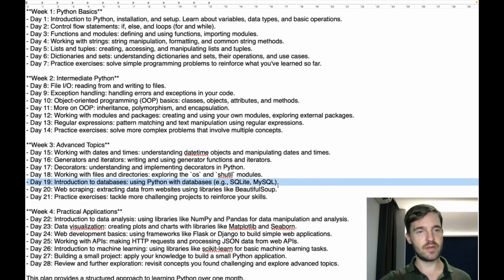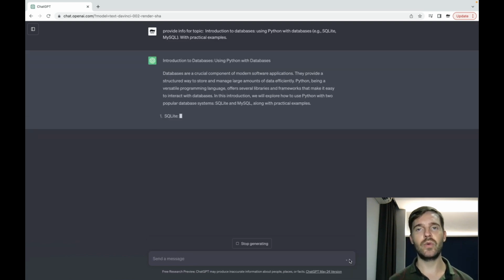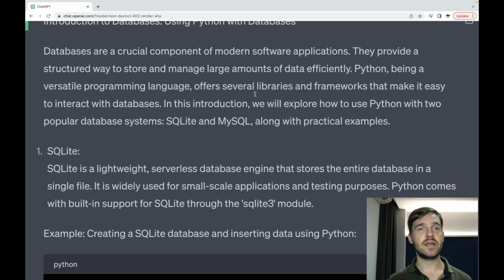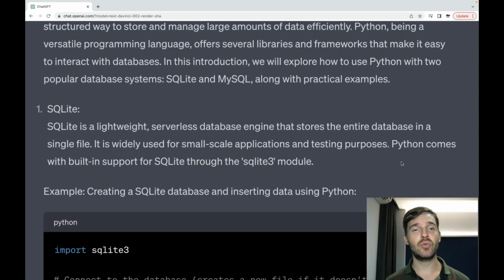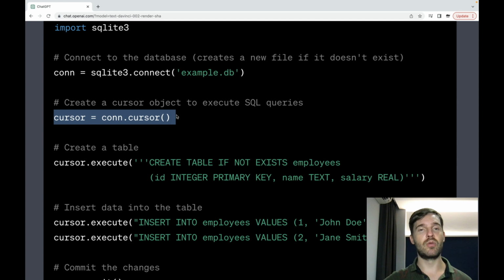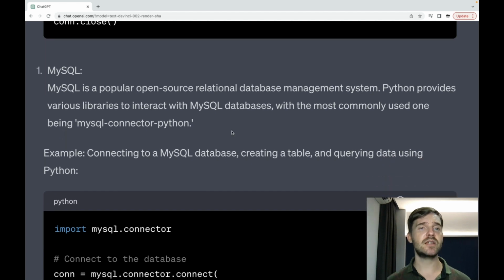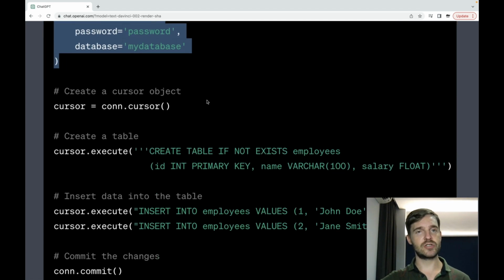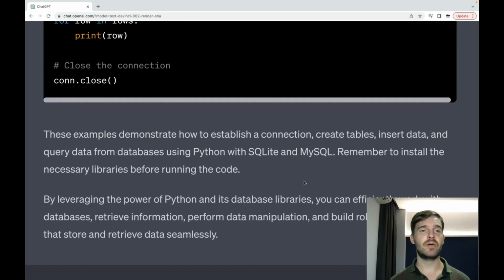Python & ChatGPT Course. Lesson 19. Introduction to databases. SQLite, MySQL.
Introduction to databases: using Python with databases (e.g., SQLite, MySQL).